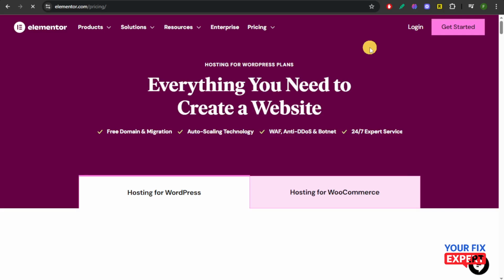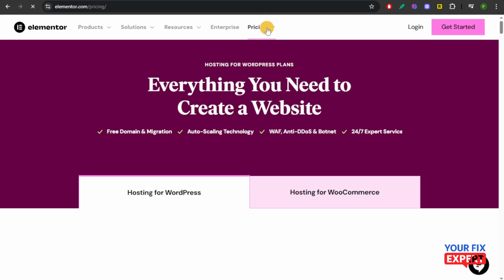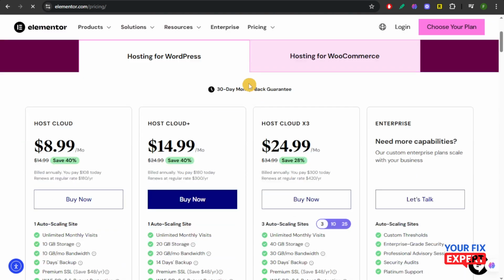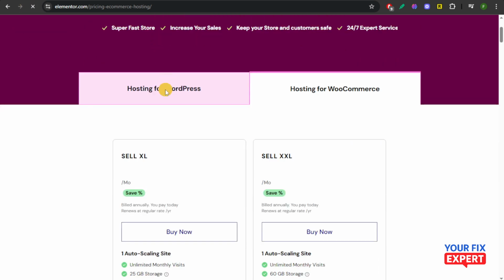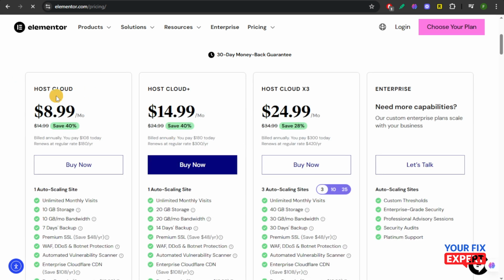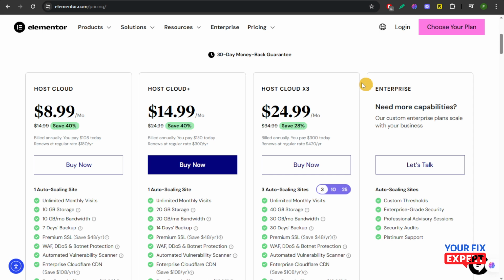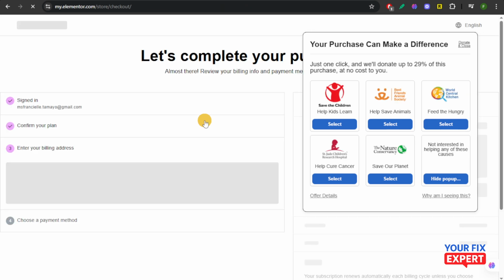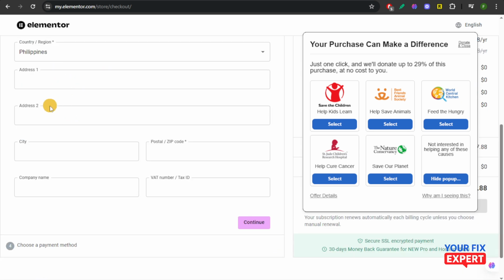How To Buy Elementor Pro - New Method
How To Buy Elementor Pro - In this video I show simple steps to buy elementor pro and buy elementor pro plugin so you can start using pro features today. I’ll explain how to complete payment, how to get elementor pro license key, and what to download after you buy elementor pro. After purchase I walk you through how to install elementor pro, how to install the elementor pro plugin, and how to install elementor pro in wordpress / how to install elementor pro on wordpress so your site is ready fast. This guide is beginner-friendly, clear, and practical — follow along and you’ll have Elementor Pro active on your site by the end. Your Fix Expert.